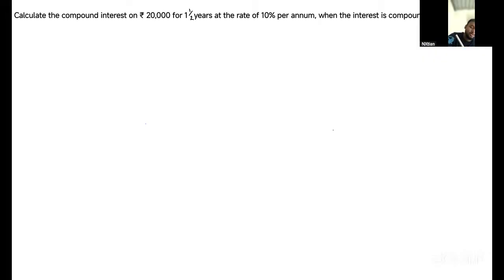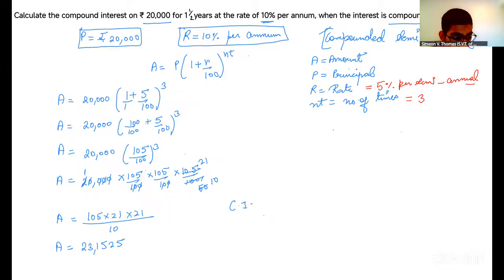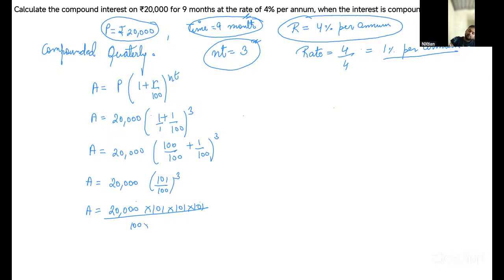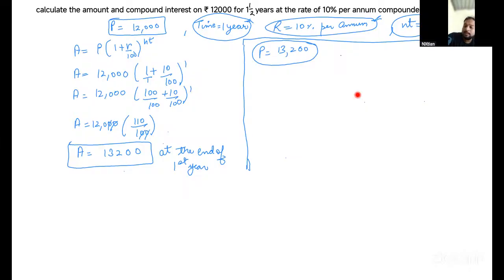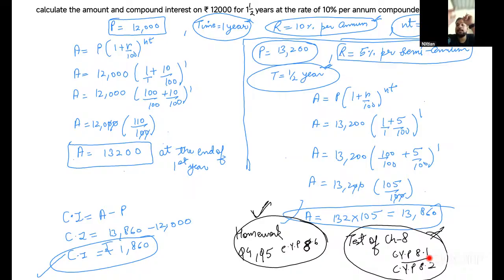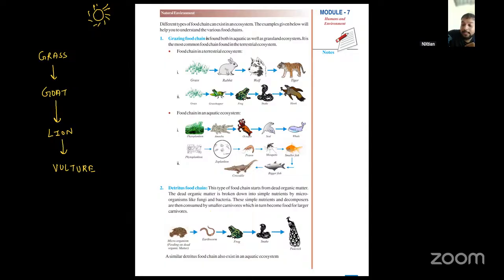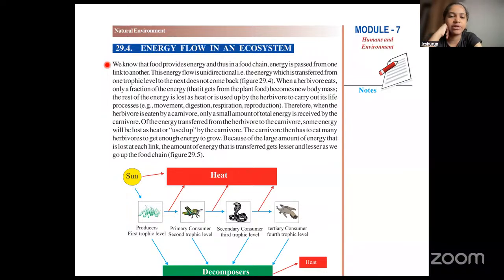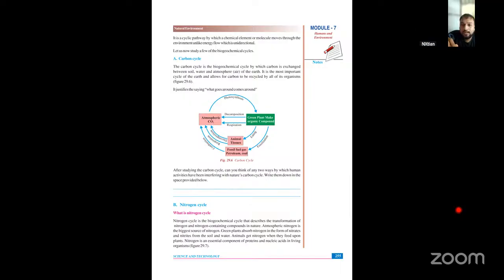MATHS | SCIENCE | CLASS 9th-10th | 22/07/25